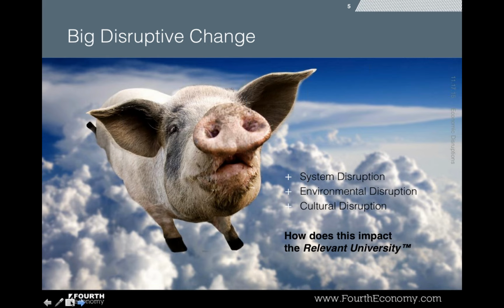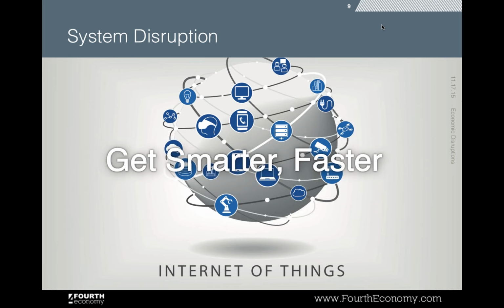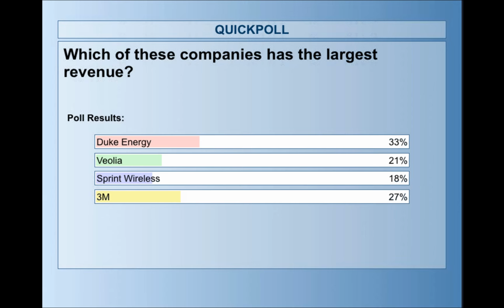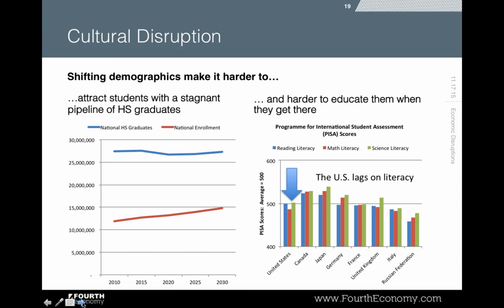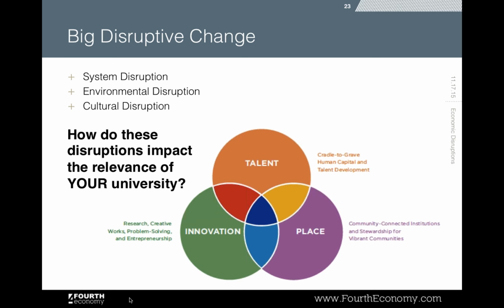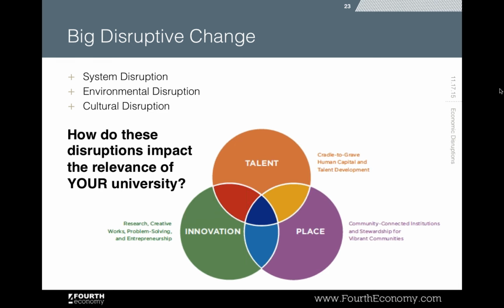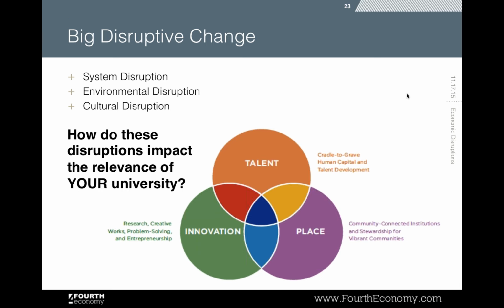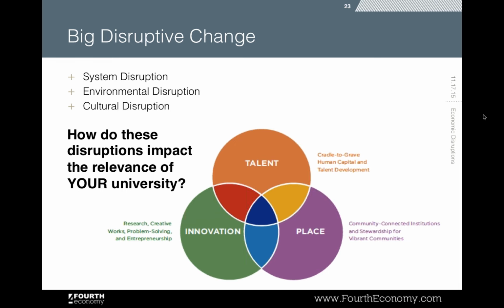Future Economic Disruptions and the Potential Impact on Higher Education 11 17 15, 1 30 PM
While research and data can often predict trends in our economy, large, disruptive changes can have signifiant impacts on how we live our lives (e.g. the 2008 housing collapse). In this webinar, Dr. Jerry Paytas, Vice President of Research & Analytics at Fourth Economy Consulting, will highlight several pending disruptions that are on the horizon for our economy and what their impact could be for institutions of higher education.